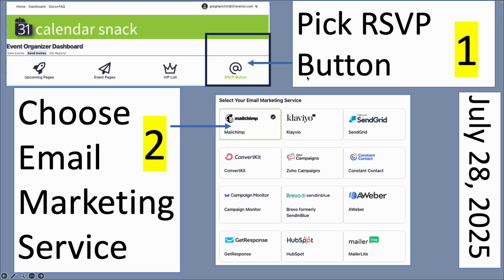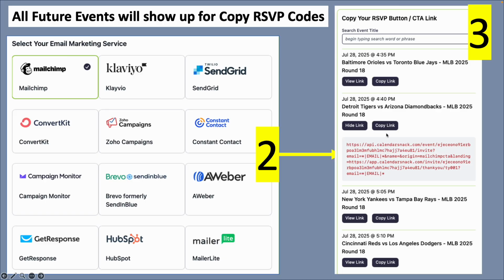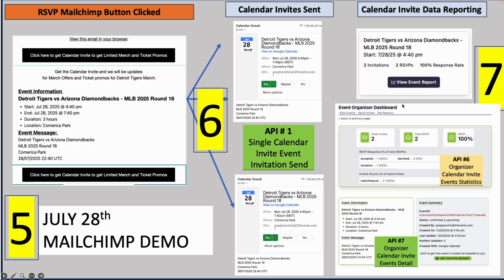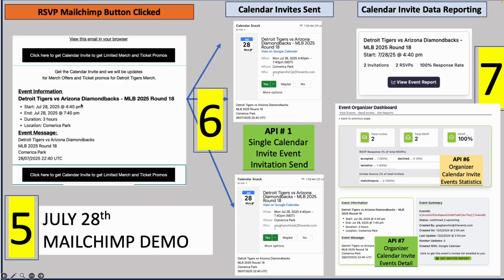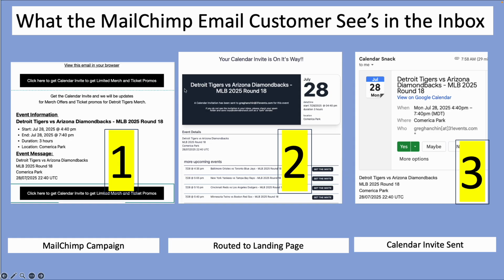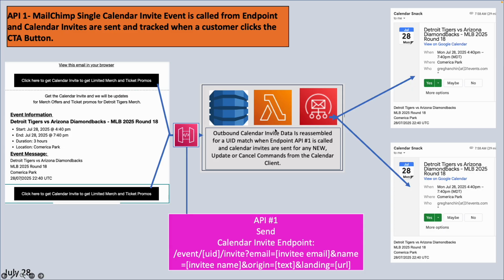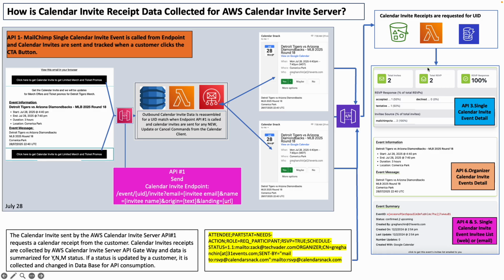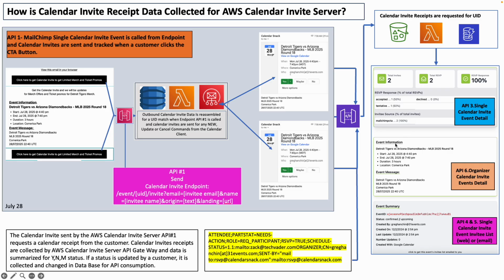MailChimp Calendar Invite Recap with the AWS Calendar Invite Server July 28